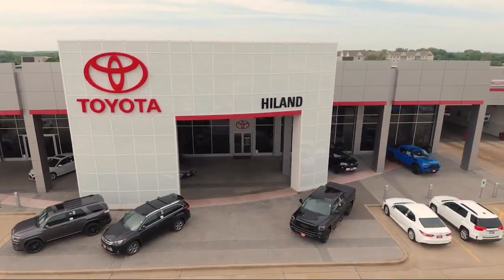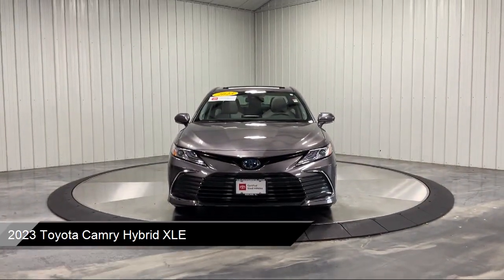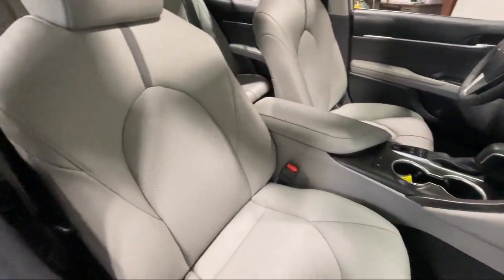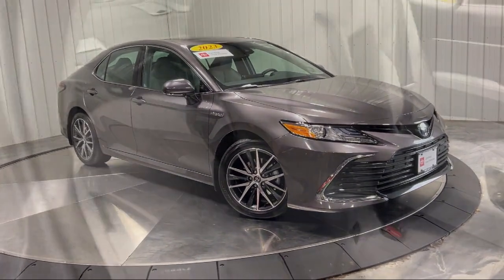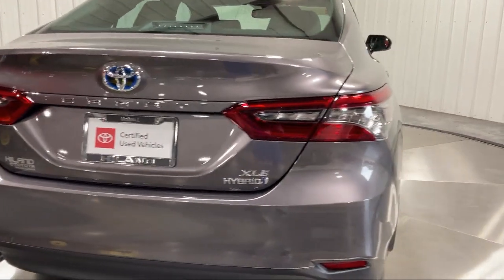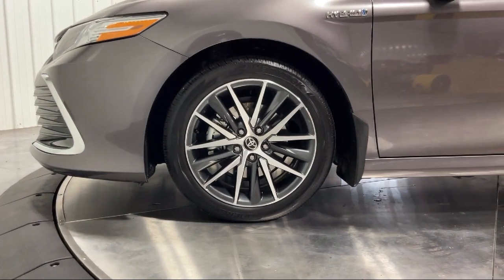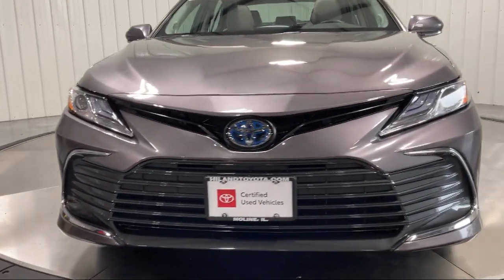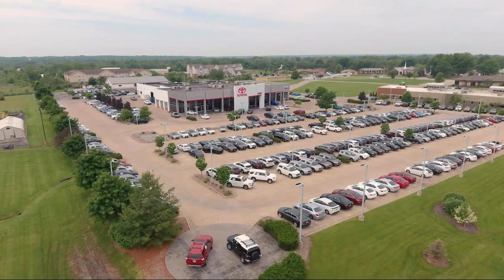2023 Toyota Camry Hybrid XLE Moline Rock Island Silvis Davenport Bettendorf E Moline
2023 Toyota Camry Hybrid XLE Stock Number: T352211 Vin:4T1F31AKXPU052211.